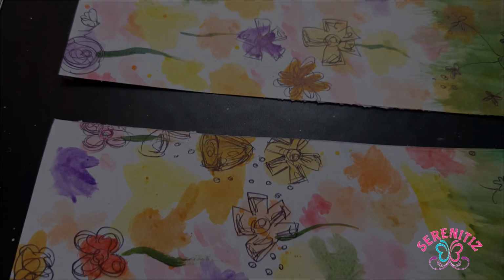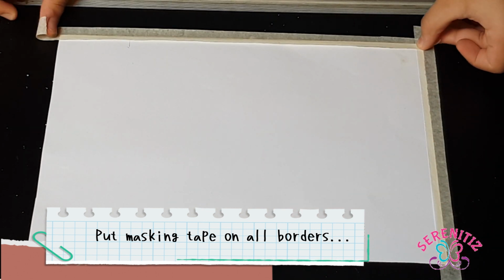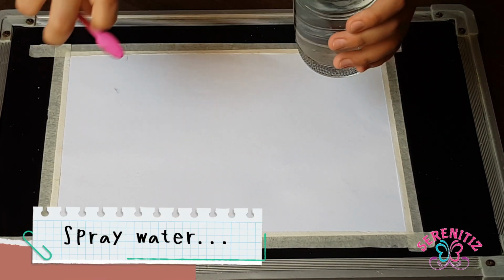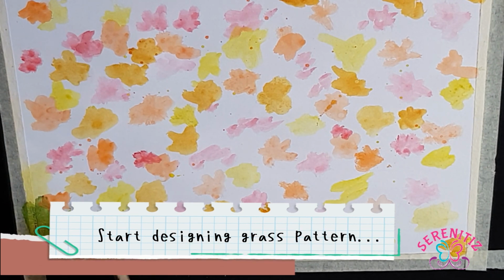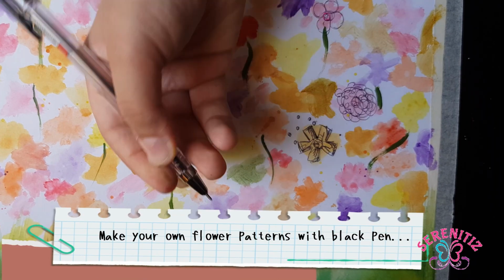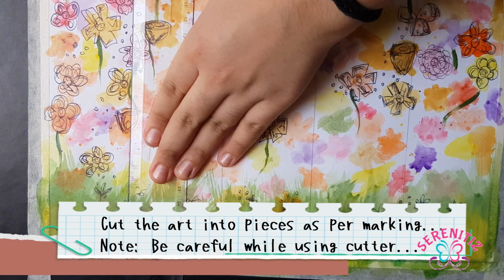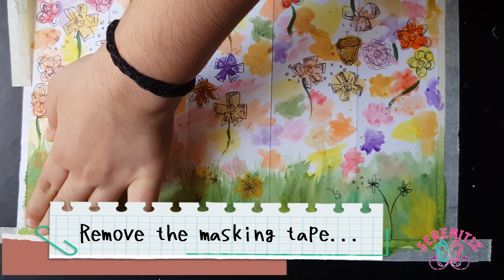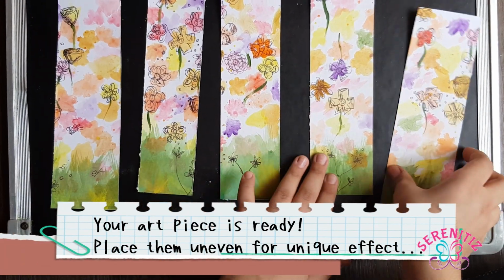Watercolor Doodling Art | For Beginners | Easy Painting | 12 year old painting | Serenitiz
Painting by 12 year old kid.
A very creative and simple Watercolour Doodling Art for beginners...
Fun filled - Summer Vacation activity ...
Step by step approach for easy understanding...
Art creation and Voiceover  - Asmii Sundoja